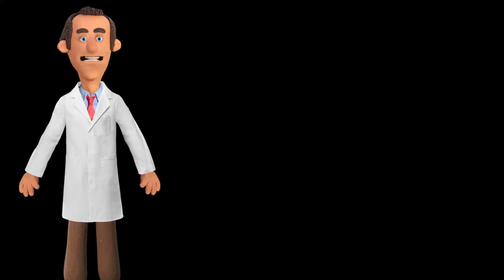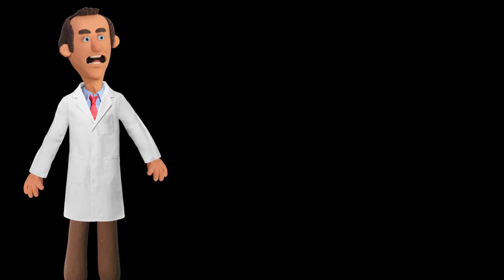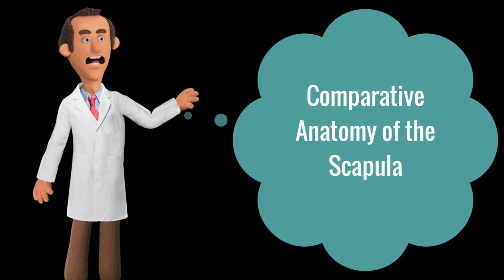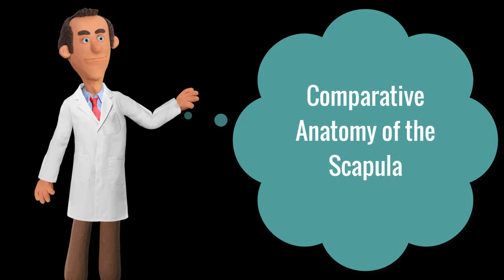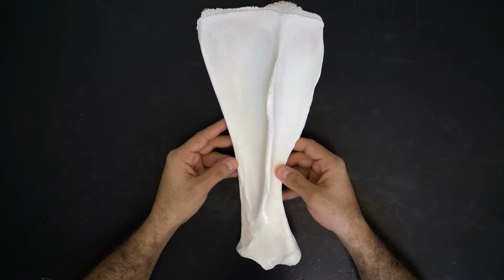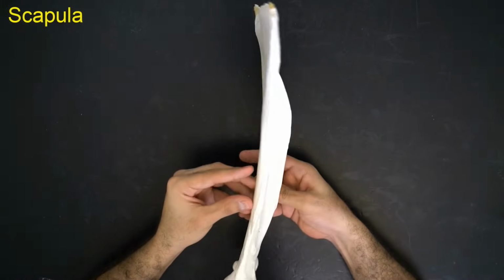Scapula - Comparative anatomy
The Scapula forms the basis of the shoulder region, providing points of attachment of extrinsic and intrinsic muscles. It is held in place by a synsarcosis of muscles and does not form a conventional articulation with the trunk. In ungulates, the dorsal border is extended by a scapular cartilage, which enlarges the area for muscle attachment. This ossifies with age. The bone is roughly triangular, with a prominent spine that can be palpated through the skin.

The spine: defines infraspinous and supraspinous fossae, inhabited by the infraspinatus and supraspinatus muscles respectively serves as a point of attachment for the trapezius muscle culminates in the acromion in all but not the horse and pig.
the cat also possesses a suprahamate process which lies proximal to the acromion and projects caudally.

Just cranial to the glenoid cavity can be seen a bony prominence called the supraglenoid tubercle which is the origin of the biceps bracii muscle

Medial muscle attachment consist mostly of the subscapularis, with the serratus ventralis attaching dorsally. The Scapula articulates with the humerus at the glenoid cavity.